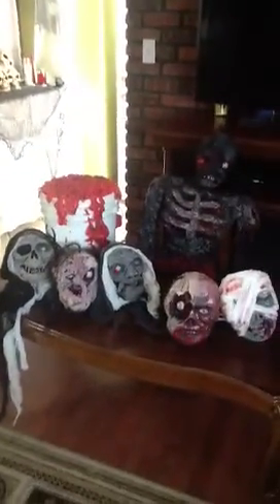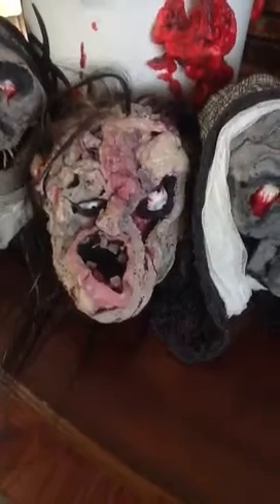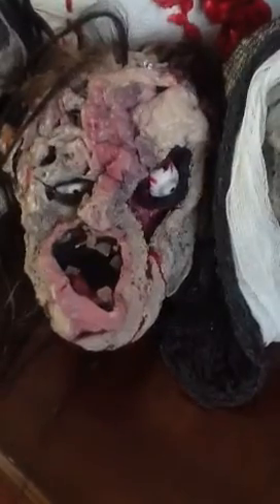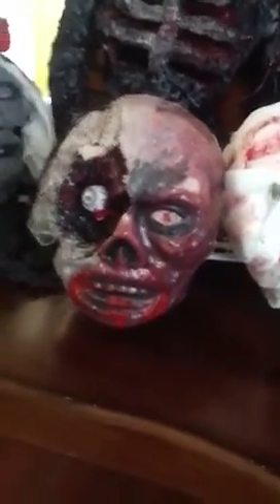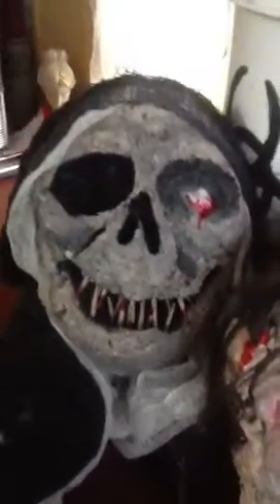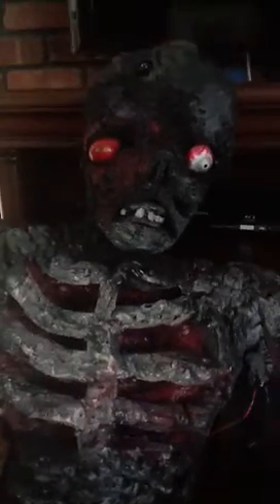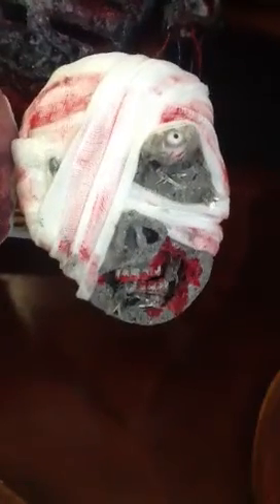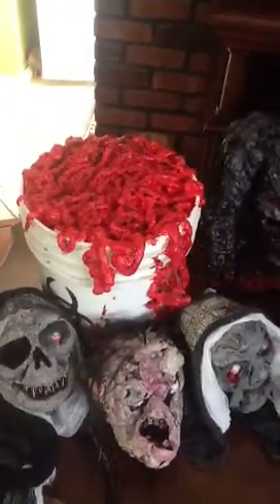Homemade Halloween props.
Everything seen here cost me around 40.00 to make. I used 9 cans of great stuff insulation foam, I have lots of paint already here and I pretty much used what I had at the house already. Anything I needed I went to the dollar tree store to get. Cheap, fun and creepy!